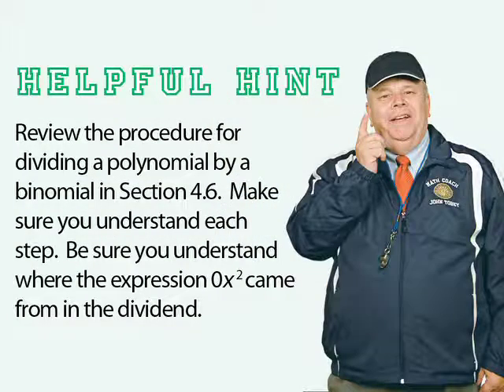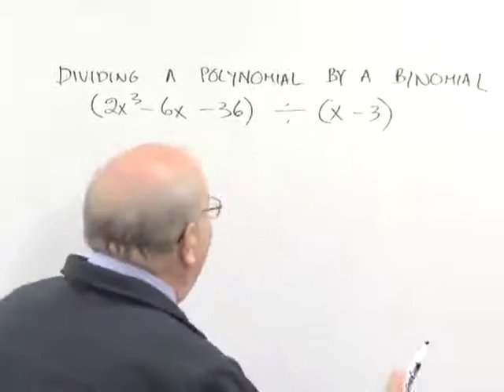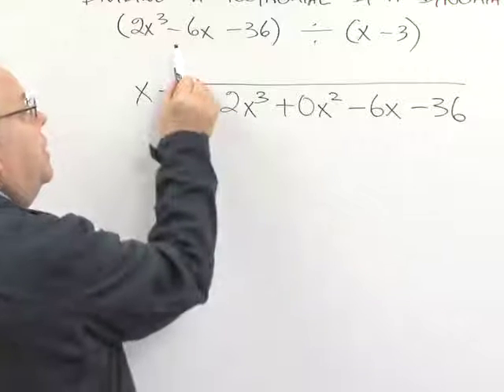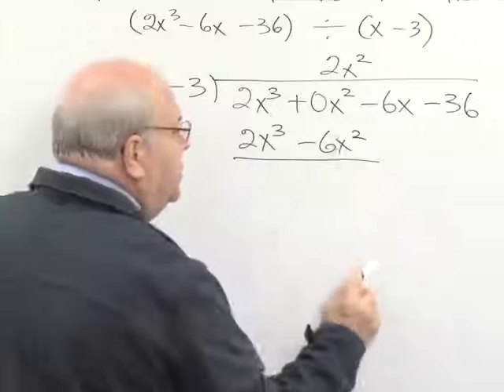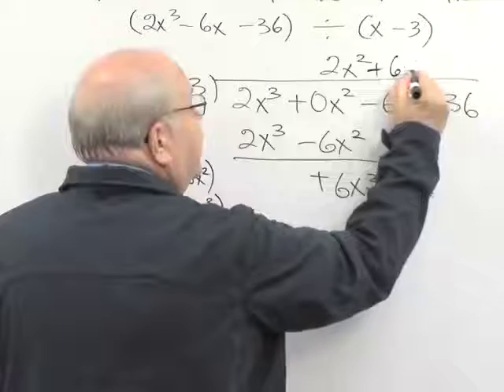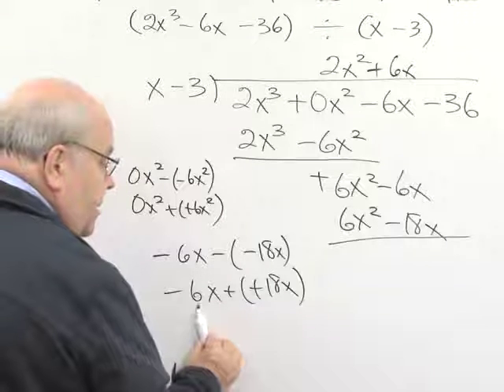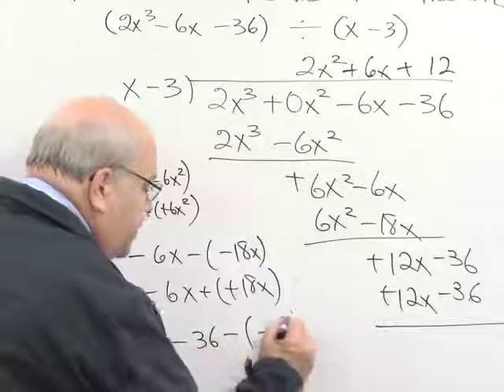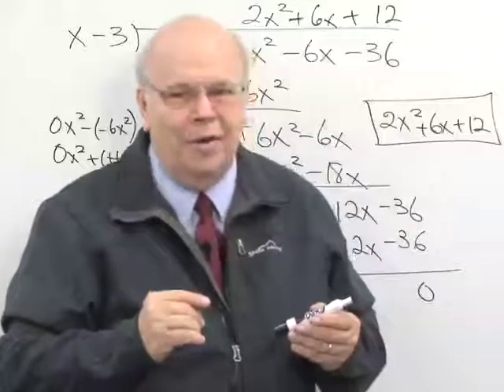Math Math Coach – Ch 5, Exercise 27